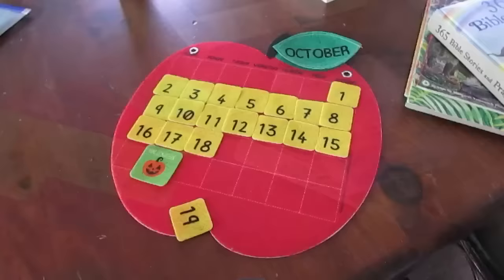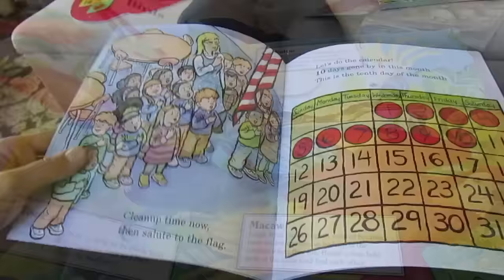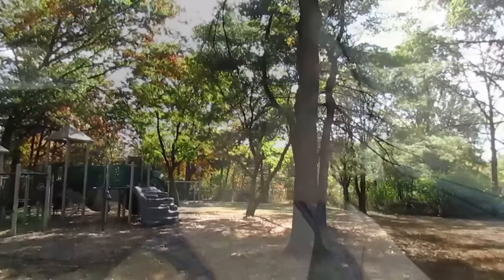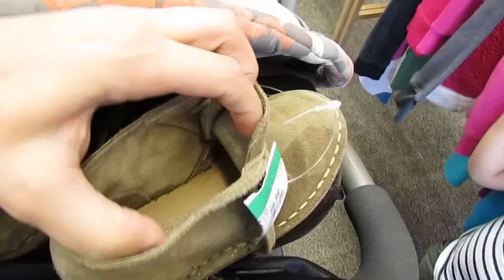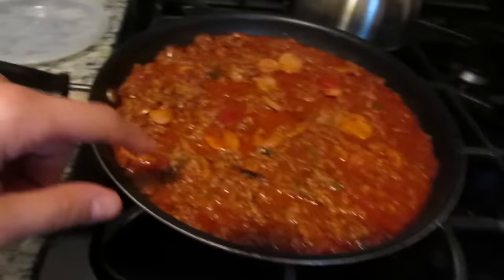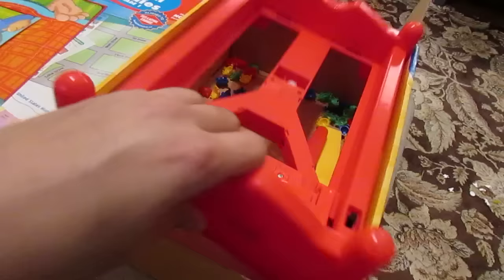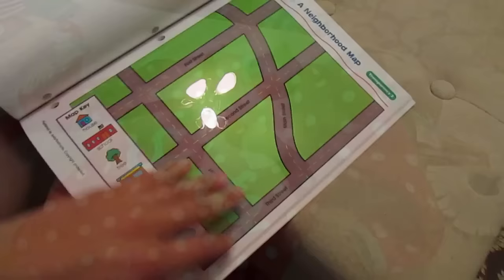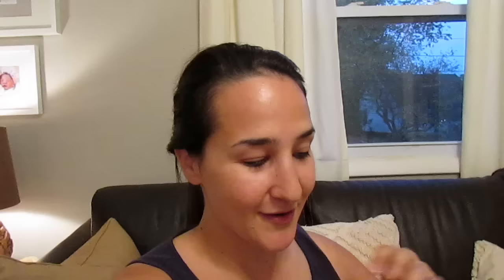VLOGTOBER 2016 🎃 Day 16 | Incredible Thrift Finds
Welcome to Vlogtober 2016! I will be uploading every day this month so grab something pumpkin flavored and enjoy 😊

SNAIL MAIL:
Hilary @ My So-Called Home